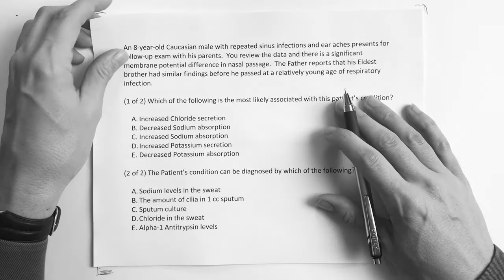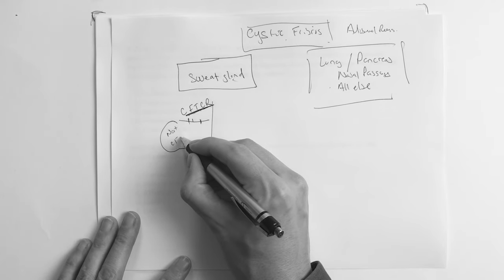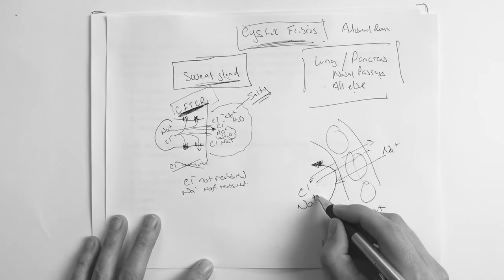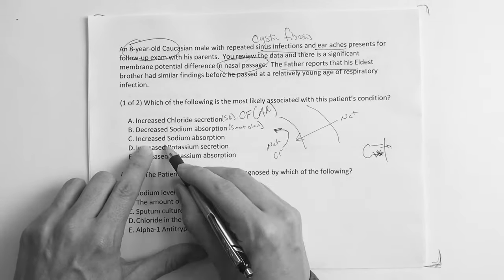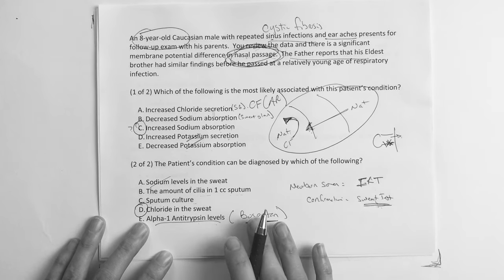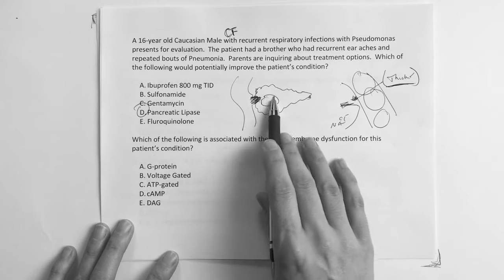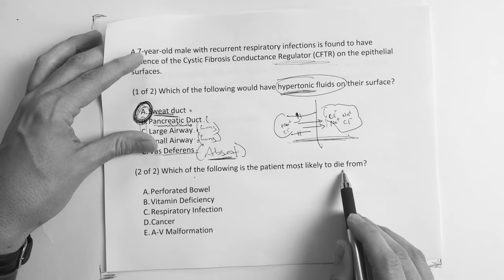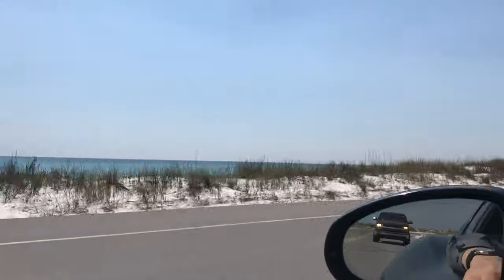USMLE STEP1,2 CK: CYSTIC FIBROSIS - REVIEW THIS SO YOU CAN ANSWER THE SHORTS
REVIEW VIDEO OF CYSTIC FIBROSIS TAKEN FROM THE GENETICS REVIEW VIDEO